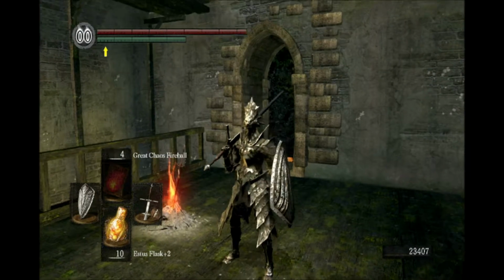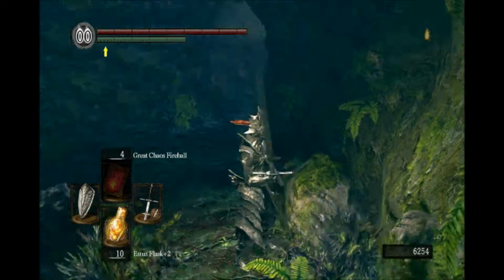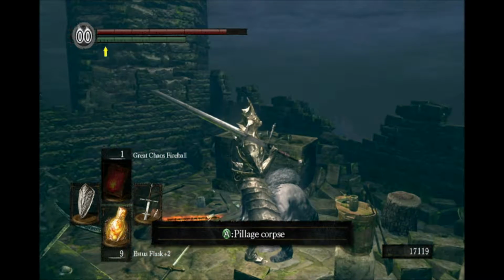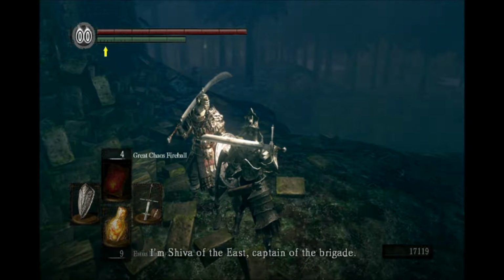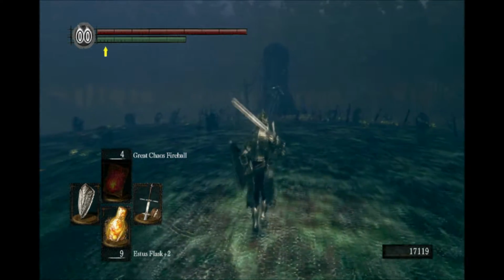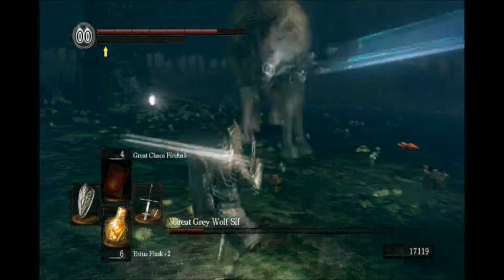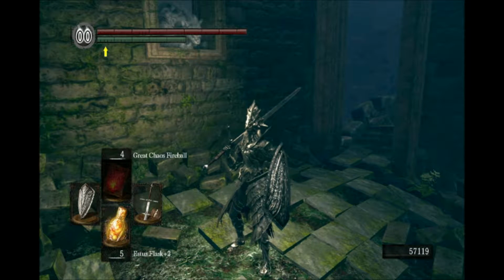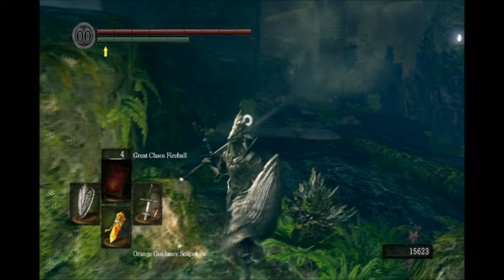Let's Play Dark Souls - Episode 10: Darkroot Garden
Two bosses for the price of nonoe